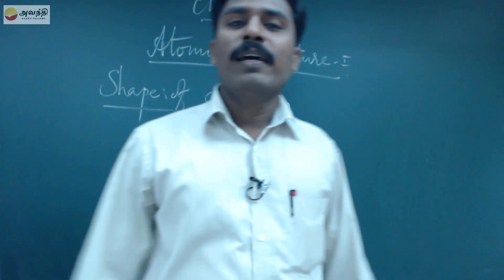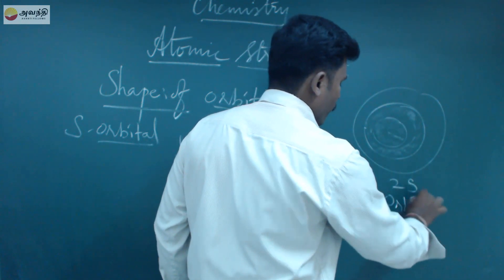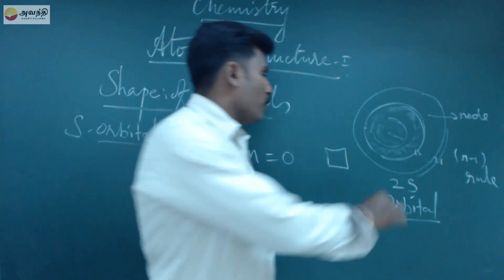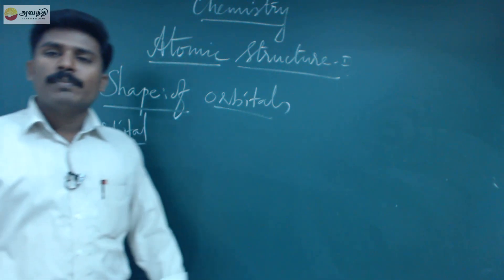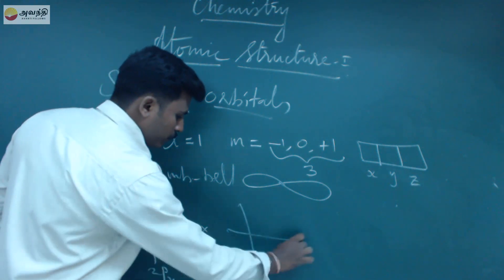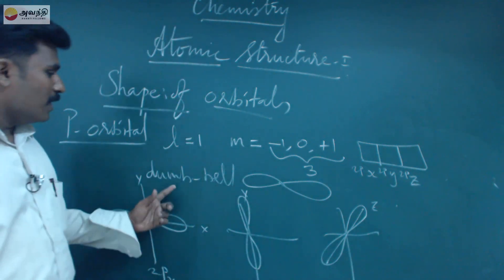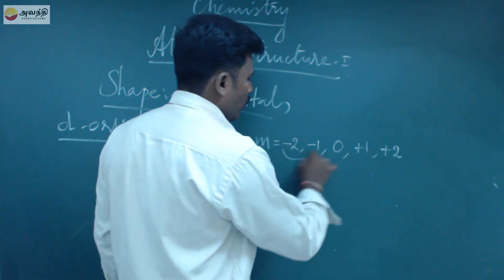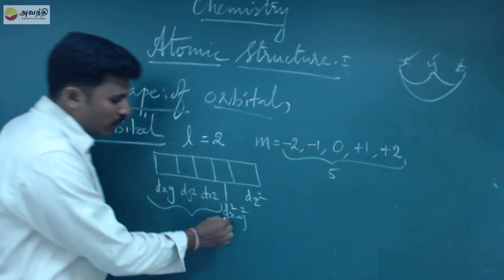TN XI C3.4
Tamil Nadu state board Chemistry Unit 3 Atomic Structure-I Section 4
Shapes of orbitals